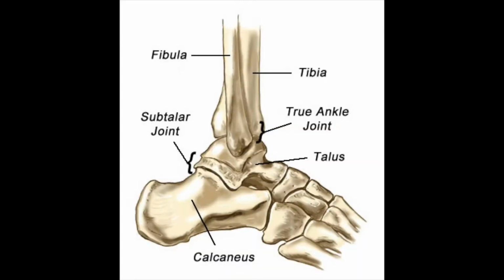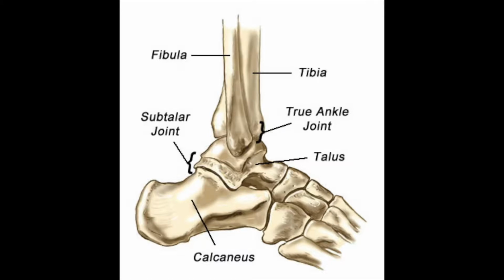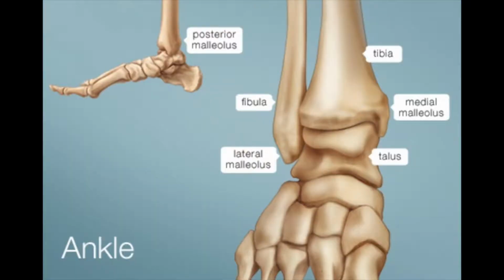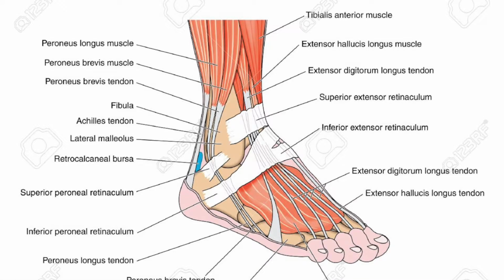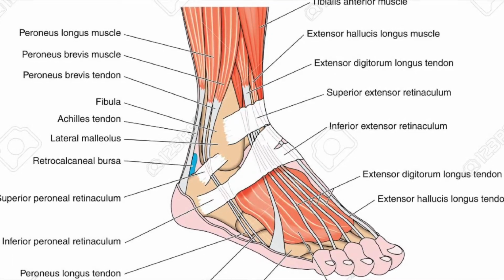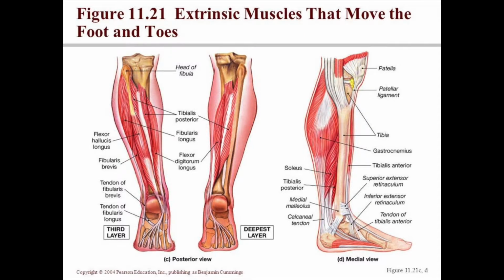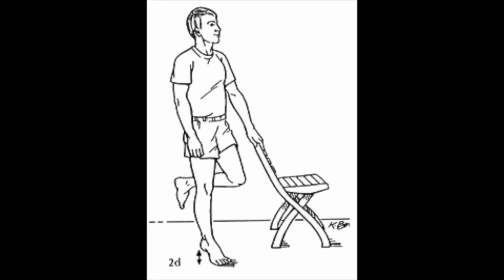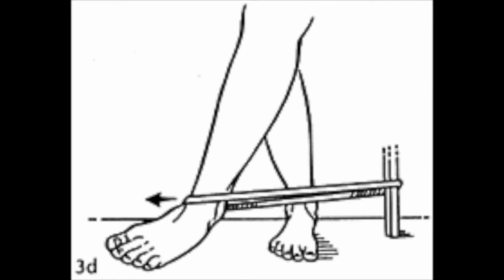Ankle Sprain project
Maria Alvarez: Ankle Sprain project